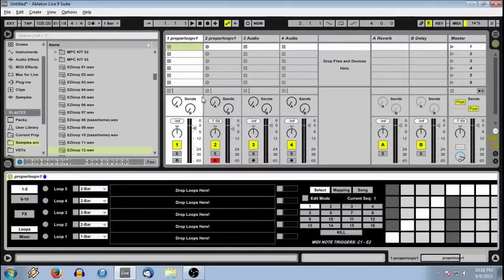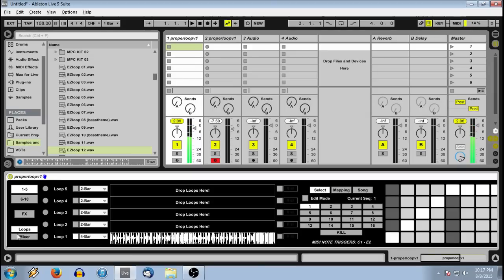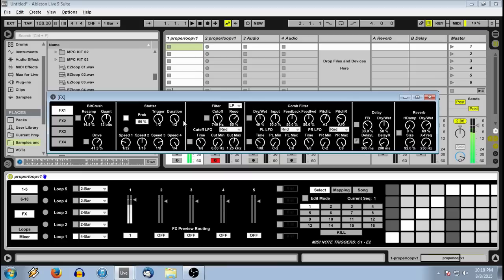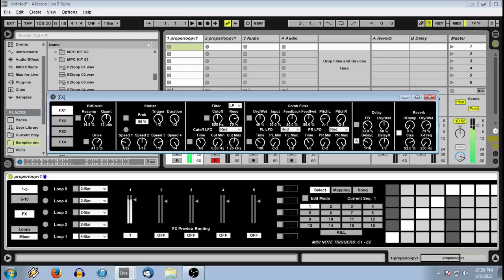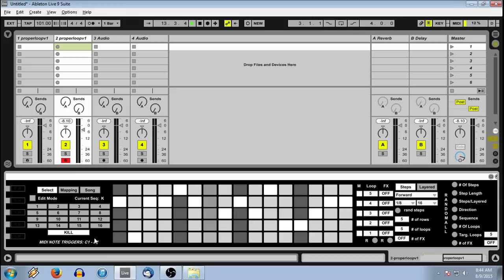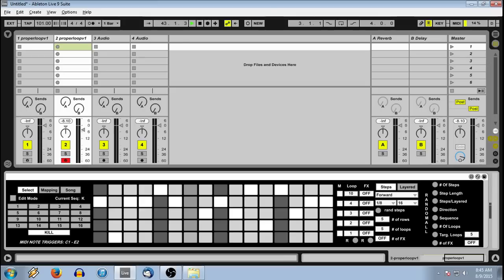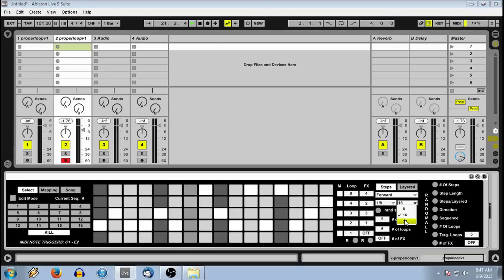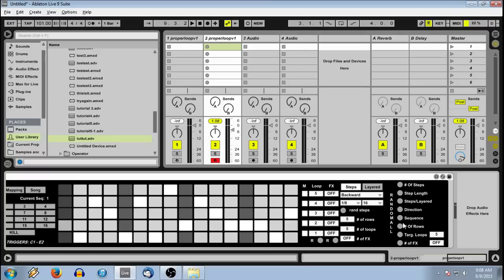Properloop v1.0 Demo/Walkthrough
Proper demo/walkthrough of my latest Max for Live device Properloop v1.